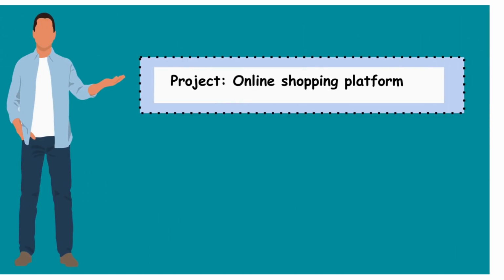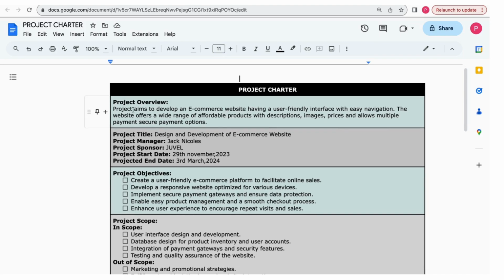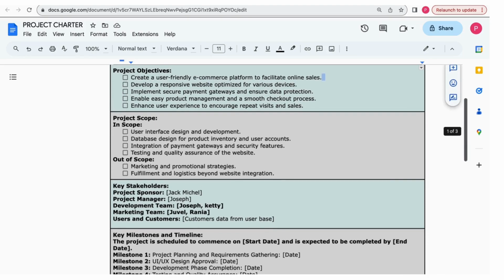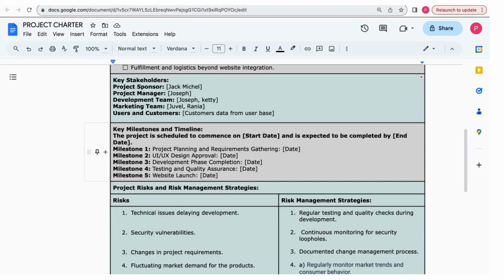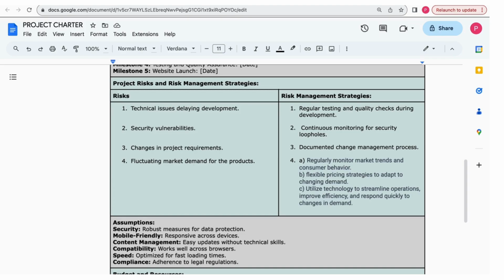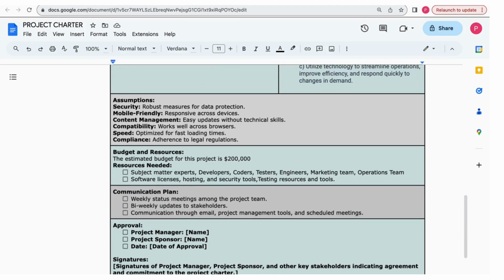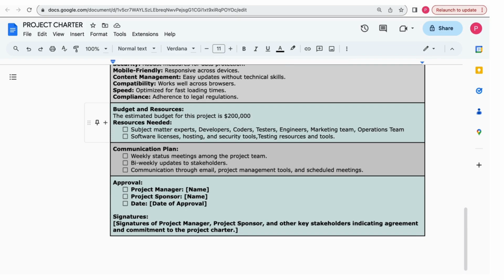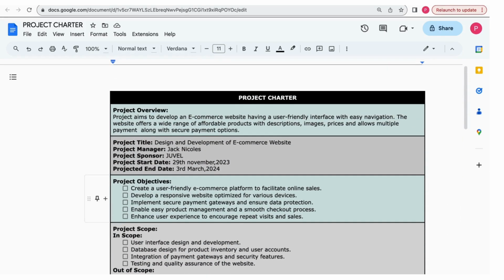How to write project charter?| PMP| Project Management| PMBOK 8th edition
A project charter is a foundational document that formally authorizes the existence of a project, outlining its objectives, scope, stakeholders, and overall plan. It serves as a roadmap, guiding the project team and stakeholders in understanding the project's purpose and key elements.

00:00 - Introduction and Welcome
00:35 - What is a Project Charter? (Definition and Purpose)
01:07 - Who writes the Project Charter?
01:54 - Overview of the Step-by-Step Writing Process
02:03 - Case Study Introduction: Online Shopping Platform
02:32 - Project Charter Template Overview
02:58 - Section 1: Project Overview and Aims
03:35 - Section 2: Project Title, Manager, Sponsor, and Dates
04:11 - Section 3: Defining Project Objectives
04:52 - Section 4: Project Scope (In-Scope vs. Out-of-Scope)
05:50 - Section 5: Identifying Key Stakeholders
06:30 - Section 6: Key Milestones and Timeline
07:41 - Section 7: Project Risks and Management Strategies
09:55 - Section 8: Defining Project Assumptions
11:13 - Section 9: Estimated Budget and Resource Requirements
12:03 - Section 10: Communication Plan (Meetings and Tools)
12:35 - Section 11: Approvals and Sign-offs
13:12 - Next Steps: Moving from Charter to Project Plan
13:26 - Summary and Closing Remarks